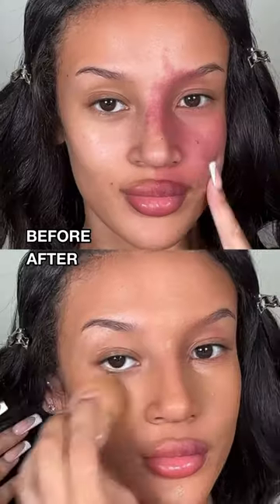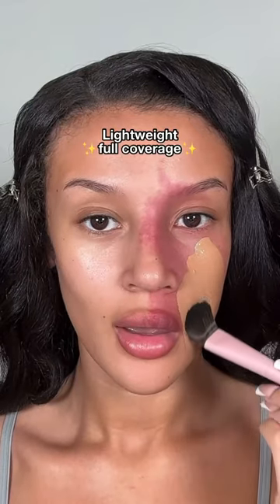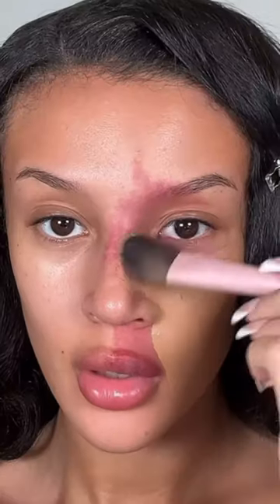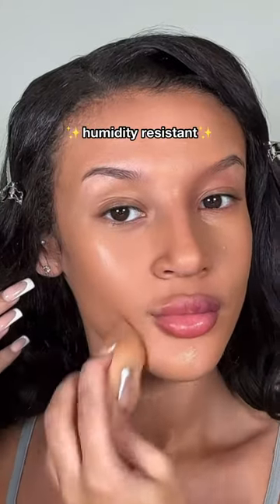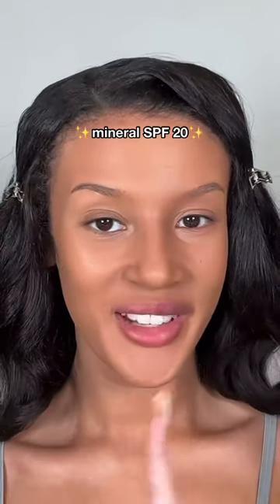Beautiful before and after ✨ It’s THE summer-proof full-coverage foundation ⛅️